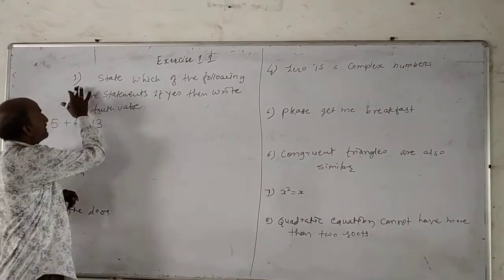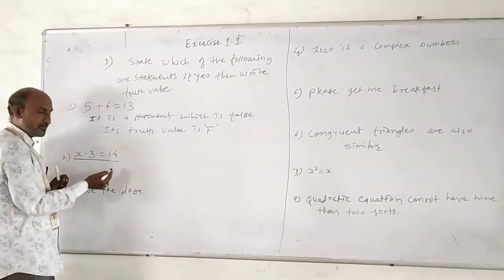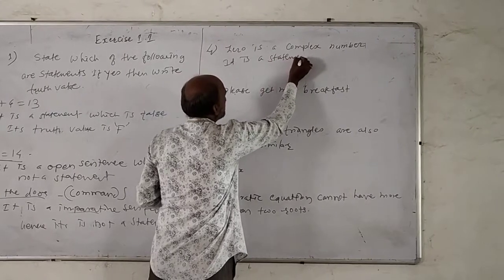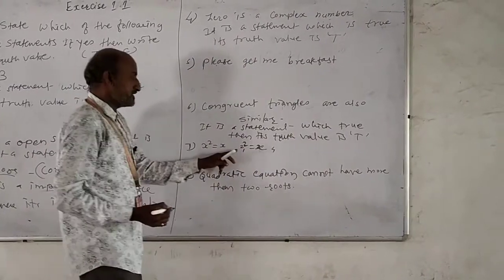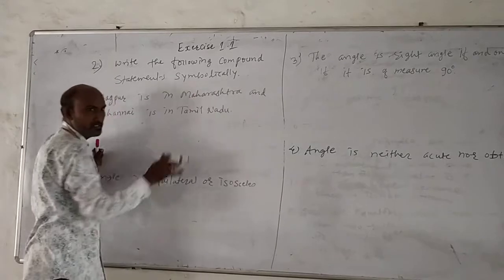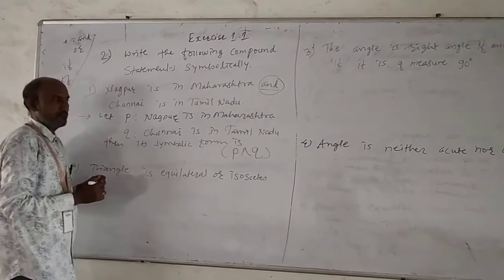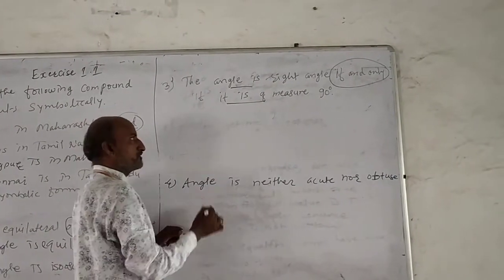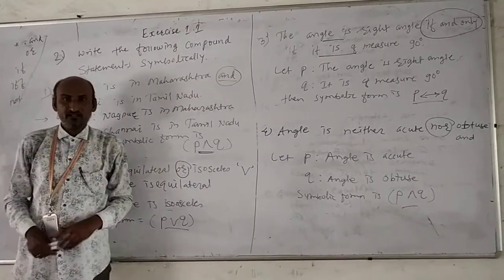XII - Math - Bhosage sir- VID 20210825 104846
let-3 Bhosage v.d. (Math-1)